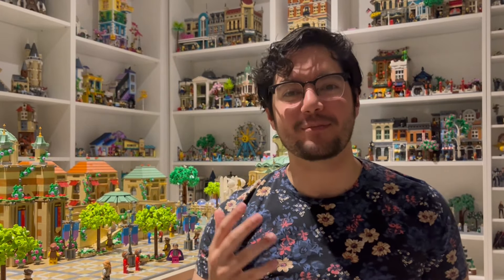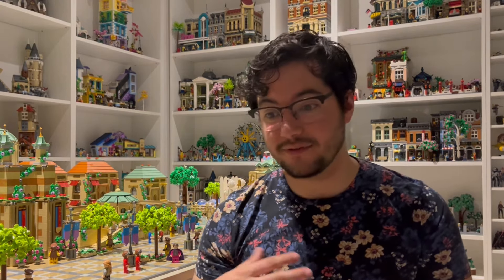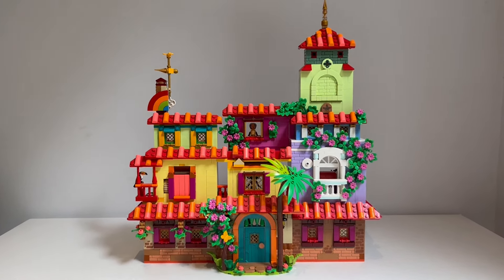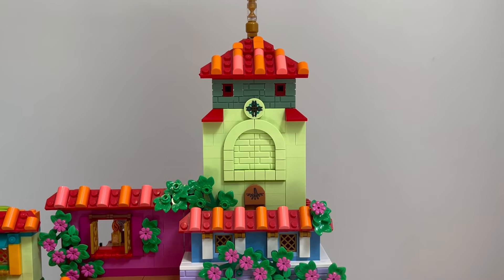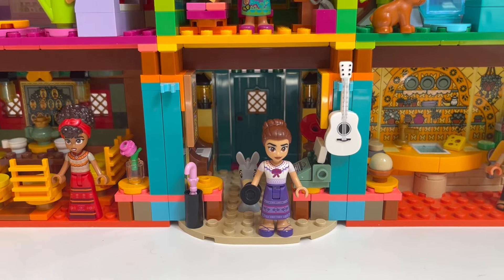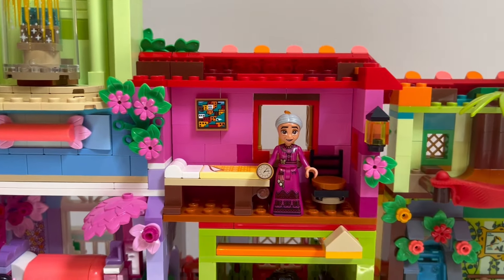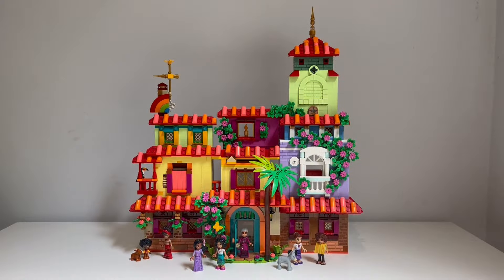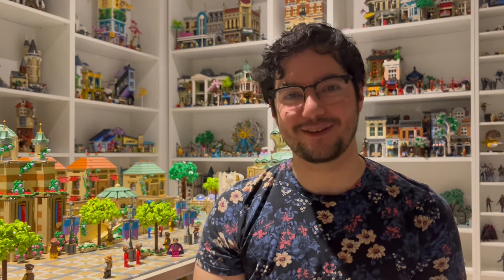LEGO Disney Encanto - Magical Madrigal House MOD!!!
Hey guys! In this video I give you a look at my modification of the LEGO Magica Madrigal House set, or the Casita from Disney’s Encanto. I am thrilled with how this build turned out and hope you all like it as much as I do!!!